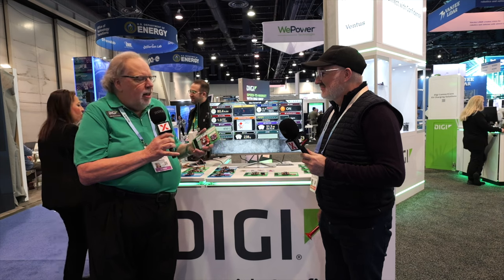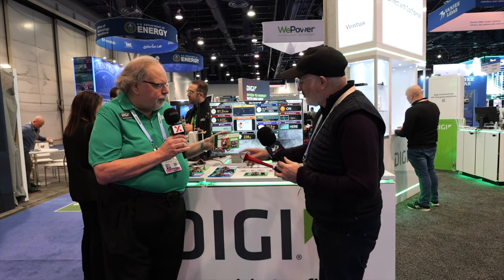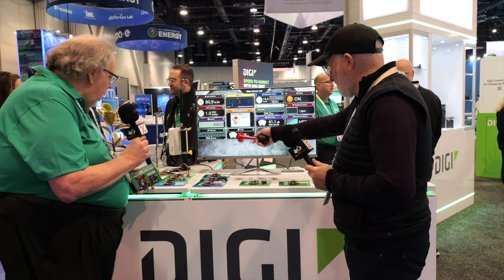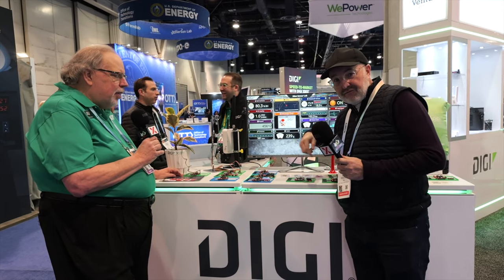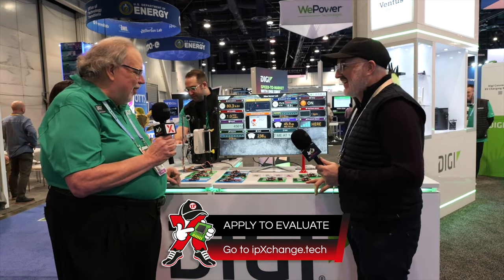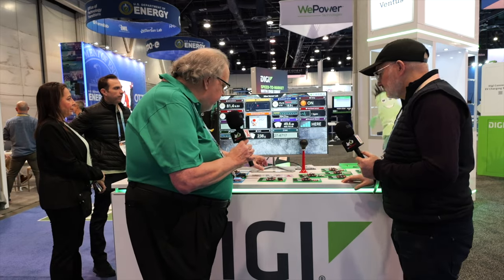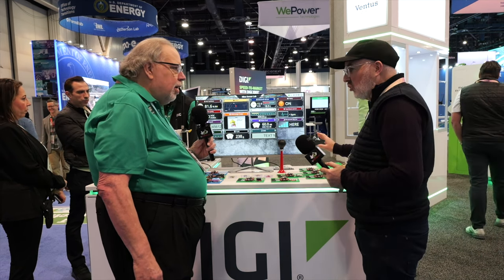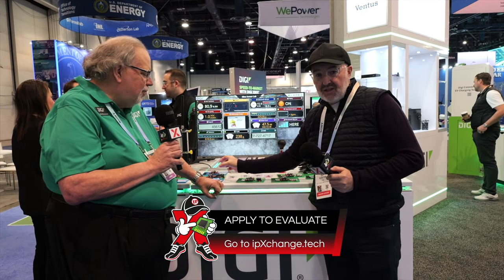SparkFun & Digi’s XBee cellular IoT platform at CES 2024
Cellular-IoT prototypes in days! Digi and SparkFun combine for a complete edge-to-cloud solution

In another ipXchange interview with Digi, this time at CES 2024, Guy chats with Bob about the XBee 3 cellular modems and a new complete edge-to-cloud sensor solution that has been created in partnership with SparkFun Electronics.

The XBee 3 modems offer global LTE and Cat 1, Cat 4, or LTE-M + NB-IoT connectivity, depending on the model, and Digi has combined these with a SparkFun development board that can easily interface with a huge number of sensor boards thanks to the Qwicc Connect System.

Additionally, Digi supports this build with a cloud-based dashboard for easy monitoring of all sensor data coming into the system; in this demo, it is most notably the honk of a horn. As David explains, this set up can be used to quickly develop IoT devices for applications such as predictive-maintenance and smart-building systems. That said, the range of sensors offered by SparkFun covers many more applications where Digi’s cellular connectivity shines best, such as smart agriculture.

Follow the link to the dedicated board page to learn more and apply to evaluate this innovative collaboration for use in developing your commercial project.

Keep designing!